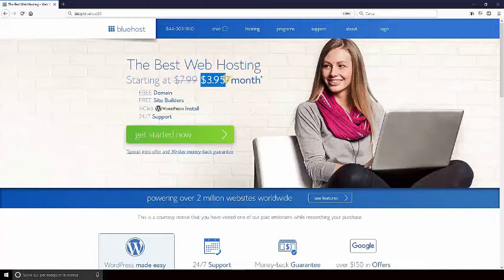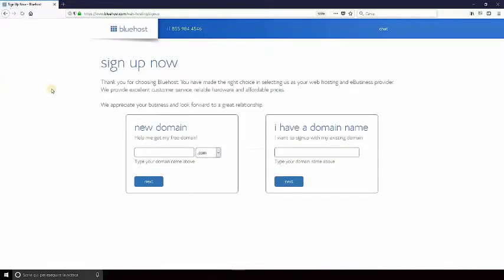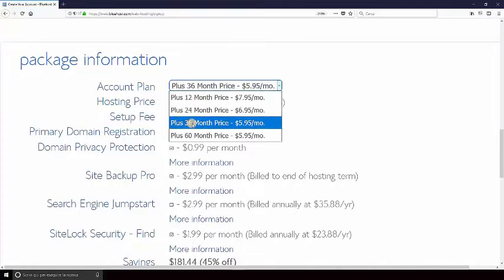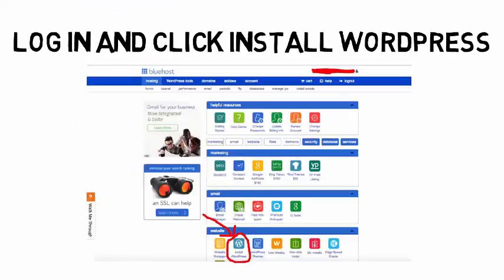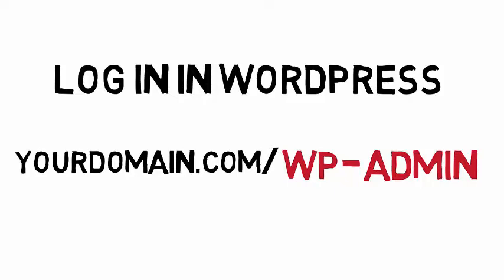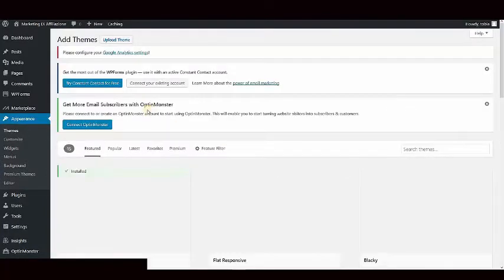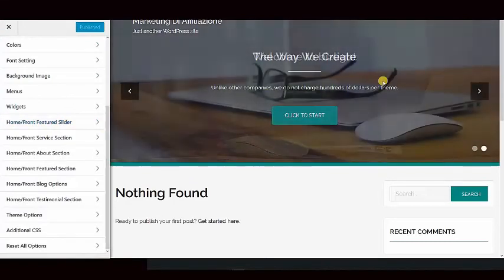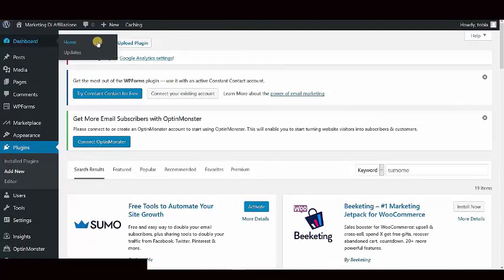Build A WordPress Website With Bluehost It's Very Simple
This tutorial will show you how to build a WordPress website with Bluehost. This is a complete step by step tutorial for beginners